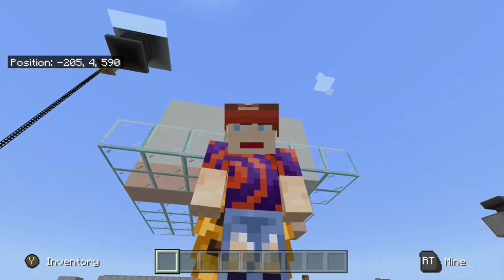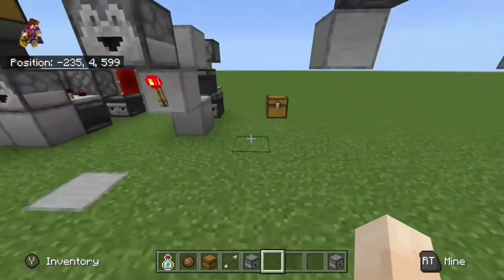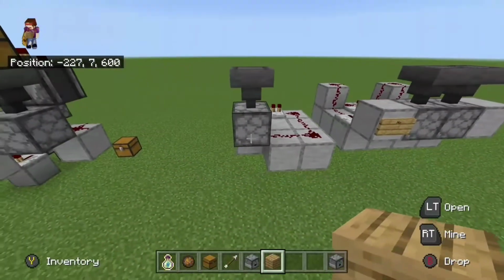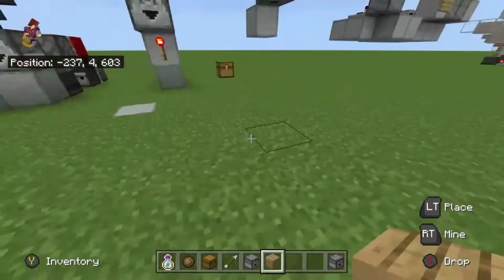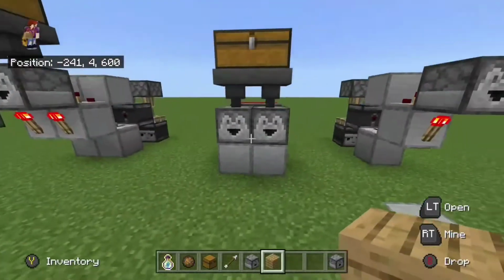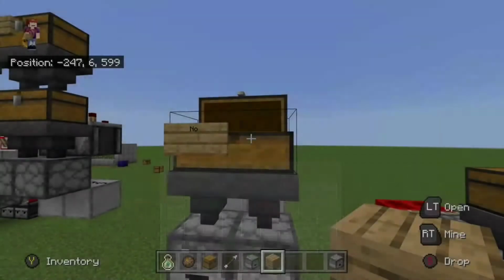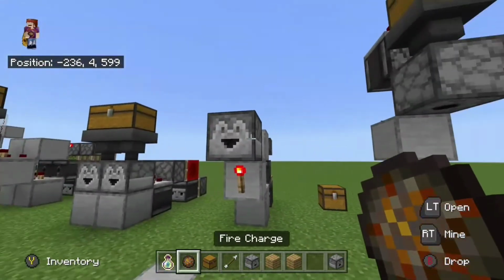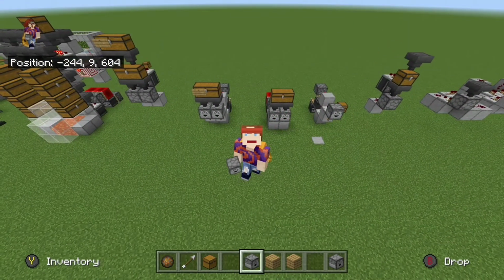4 Dropper circuits you NEED in your storage system(and other uses) Minecraft Bedrock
Here's 4 dropper circuits to help bring your base storage or farm storage to the next level. These can all be used in different scenarios to suit your needs. I'll also be showing you how to use them with dispensers for other possible builds.

Minecraft Bedrock is MCPE, Windows 10, Xbox, Playstation